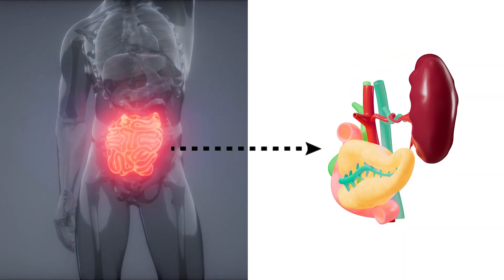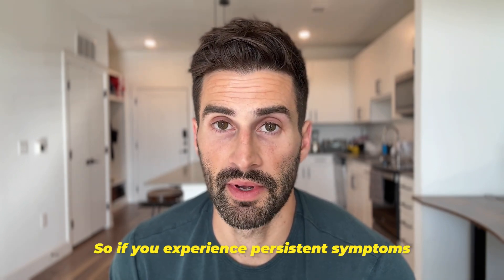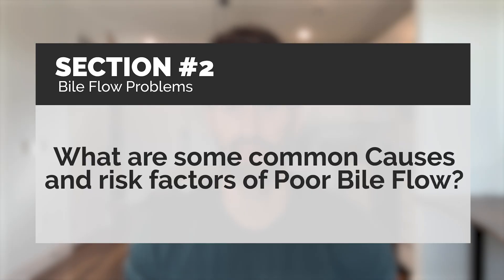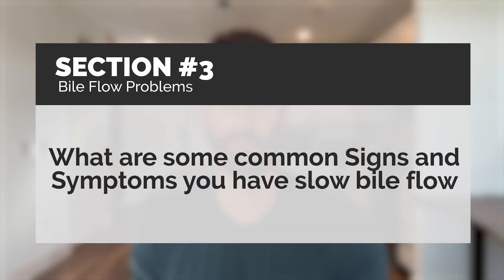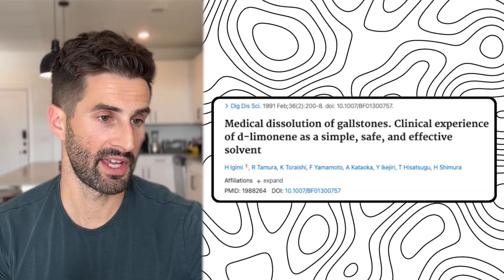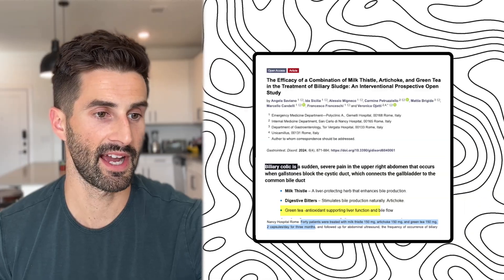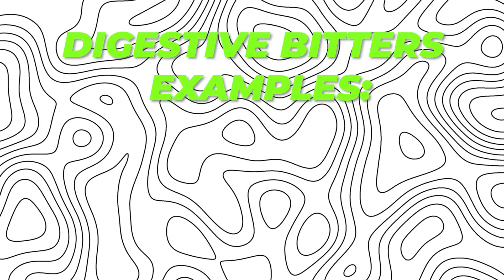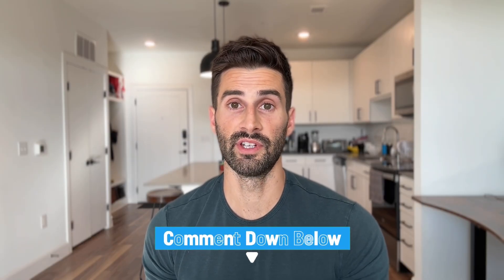Is Slow Bile Flow Causing Your Digestive Problems?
Is slow bile flow the hidden cause of your digestive issues? If you’ve been dealing with bloating, discomfort after meals, or even unexplained weight changes, your bile flow could be to blame.

In this video, I’ll break down:
✔️ What bile does and why it’s essential for digestion
✔️ Signs your bile flow might be sluggish
✔️ Common causes of bile stagnation
✔️ Natural ways to improve bile flow and support your gut health

From stool changes to nausea after fatty meals, I’ll cover key symptoms you need to know. And stick around until the end, because I’ll share simple strategies to keep your bile moving smoothly!